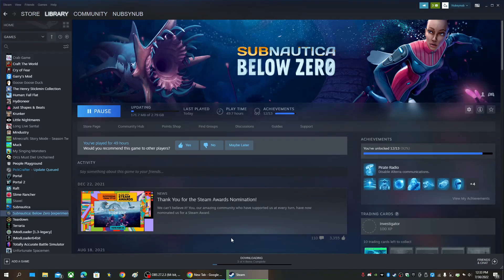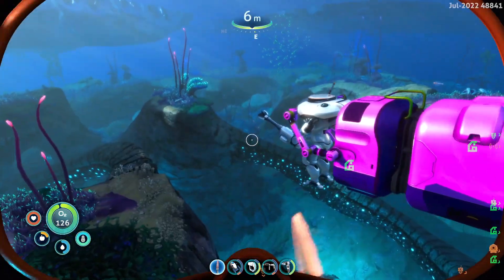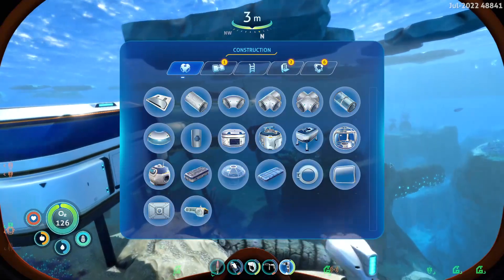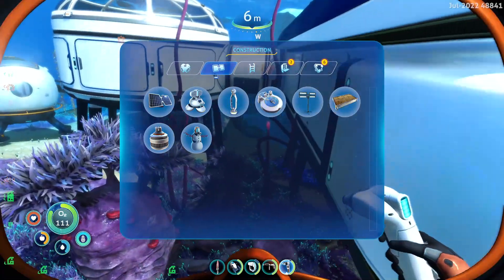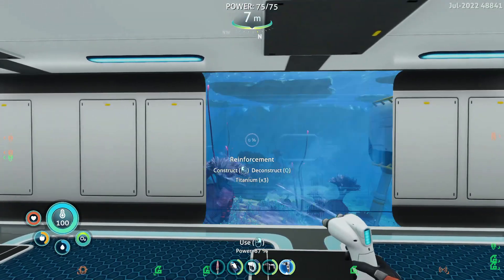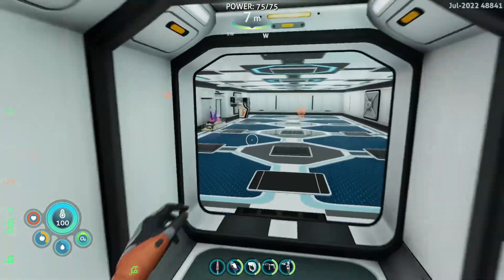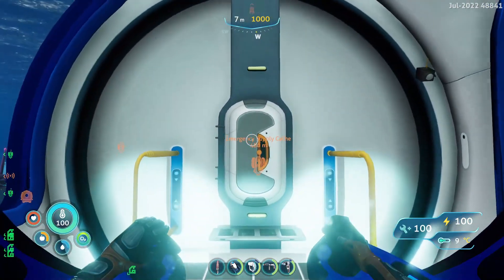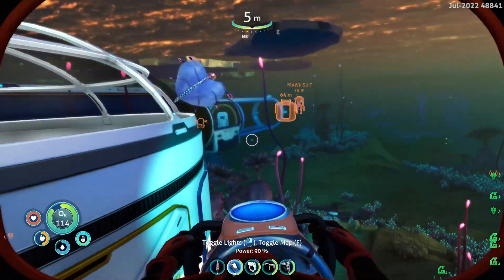checking out the new seatruck dock in subnautica below zero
its really cool but theres a few bugs i have found like the glitchy door

my editing software keeps logging me out and not letting me upload even though i have used my account before it says i need to authorize my account or something idk its broken